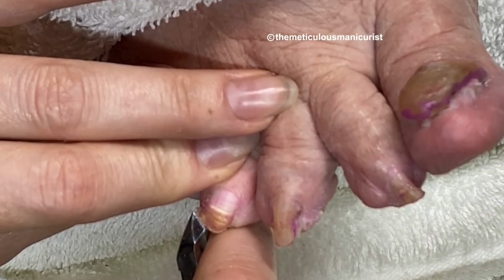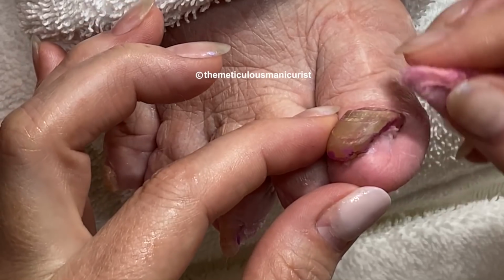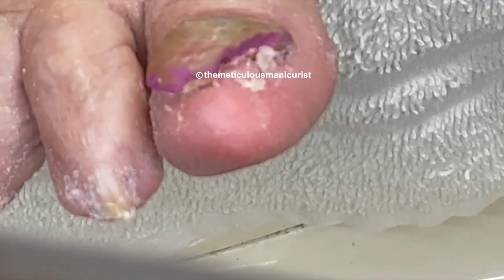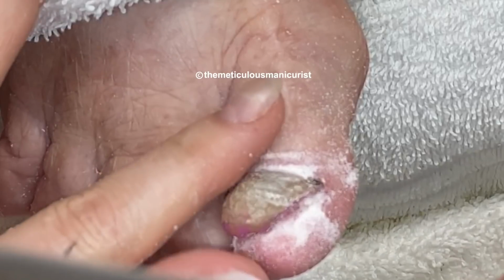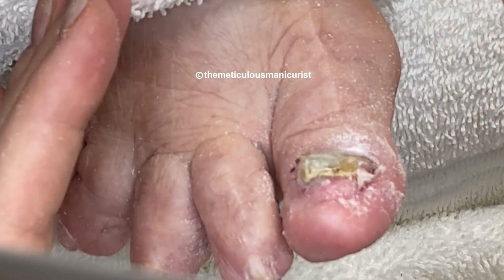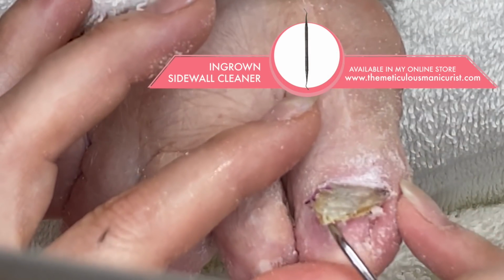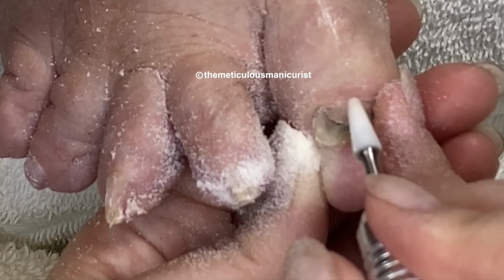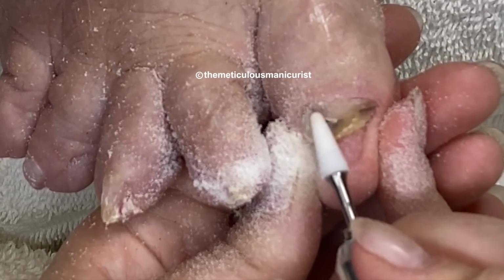👣Big Toes Only - Pedicure How to on Impacted Ram's Horn Toenails - RIGHT FOOT👣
This video is about Big Toes Only - Pedicure How to on Impacted Ram's Horn Toenails - RIGHT FOOT. In today's video, you will learn if it is possible to stop an abnormal growth pattern in a nail and one of the causes of a ram's horn or gator nail. You will also see a lot of buildup removal during this pedicure as the nails are very impacted. Is this caused by toenail fungus? Yes? No? I explain in the video what causes nails to get to this shape. While this may not be a tutorial for a beginner's work, you can see what you can do in the future once you gain more experience as a nail technician or nurse! So stay, tuned!

I share my 25+ years of knowledge and spread awareness about the importance of foot and nail care.

If you’re new to my channel, welcome, don’t forget to subscribe and click the bell to turn on your notifications in case your comment is chosen as the winner in my random comment game.

I would also love to hear any topics you would like me to tackle in an upcoming video.

Don’t forget to leave me a comment for your chance to win one of my tools I am using in the video, one subscriber comment will be chosen at random to win one of my tools and one comment will be chosen by me,  for my comment hall of fame on my Instagram. Follow themeticulousmanicurist on Instagram to find out if you are in my comment hall of fame!

If you like this video you know what to do, click that like button and make sure to leave me a comment for your chance to win one of my meticulous manicurist stainless steel tools I am using in the video! One comment will be chosen at random to win and one comment will also be chosen for my comment hall of fame on my Instagram or even used in one of my upcoming videos.